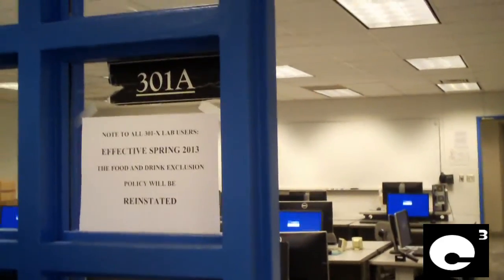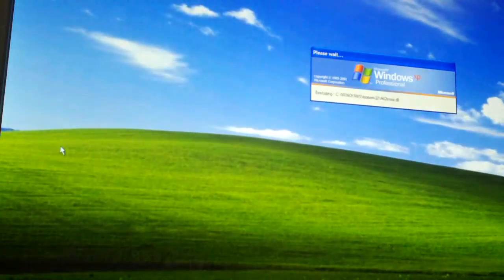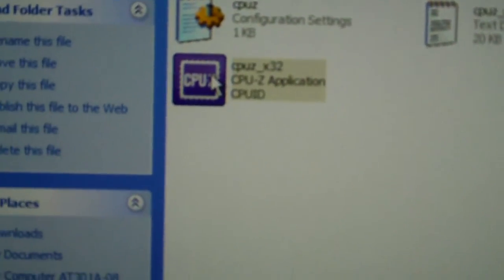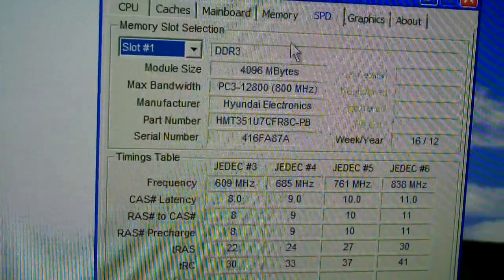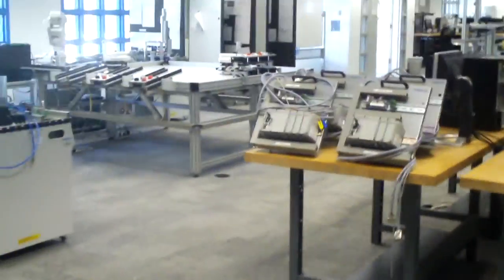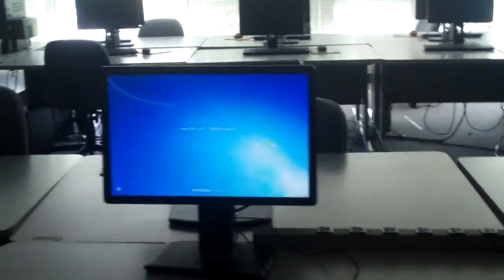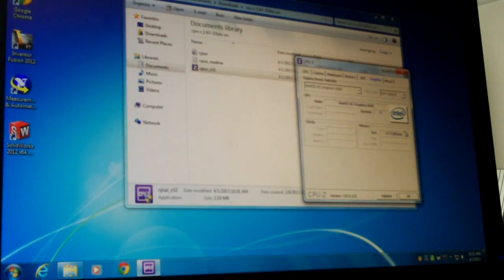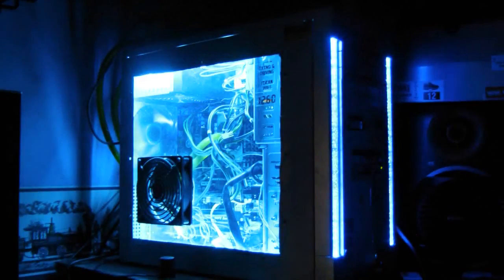Dell Precision T-1650 Workstations Running XP!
UPDATE: As of the fall semester of 2013, these computers are running Windows 7 Enterprise x64.

These are the computers in Room 301A in the Advanced Technologies Center at Central Piedmont Community College. For some reason, they got Windows XP loaded on them! The strange thing is that the rest of the new computers (installed at the same time as these) on the 3rd floor in the ATC building have Windows 7 Enterprise 64-bit. Running XP on these powerhouses is really hampering their abilities. Less than a THIRD of the computer's total RAM is being used. DirectX 9 graphics are being ran on graphics cards that are likely DX11 capable. What a shame...